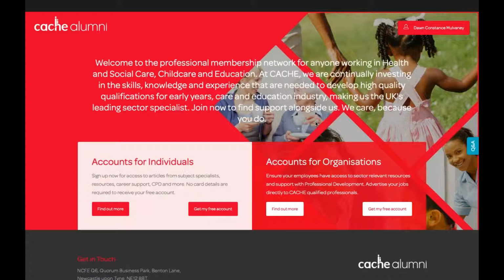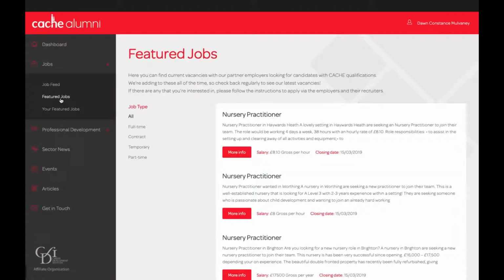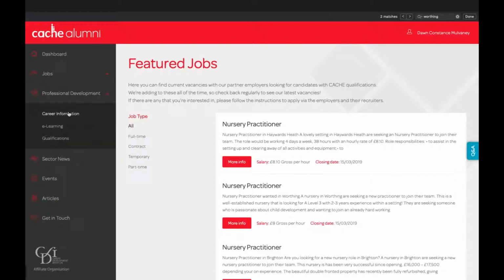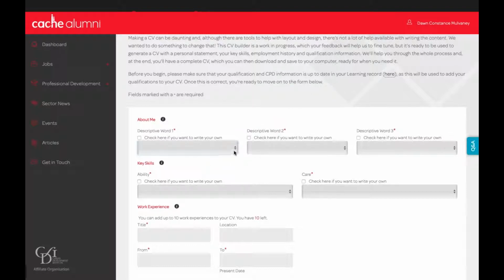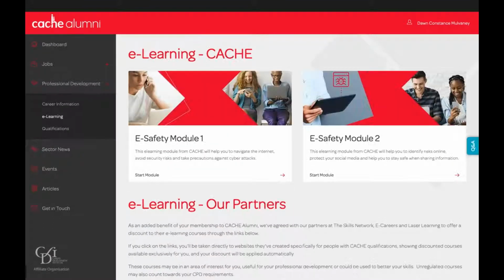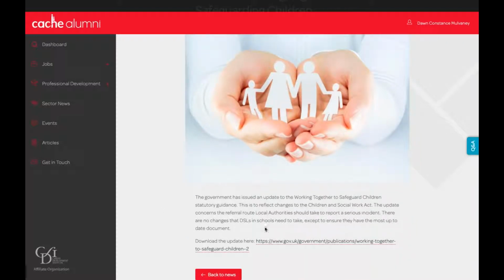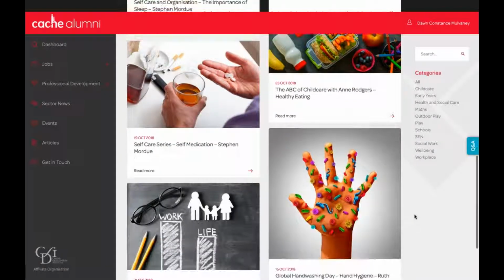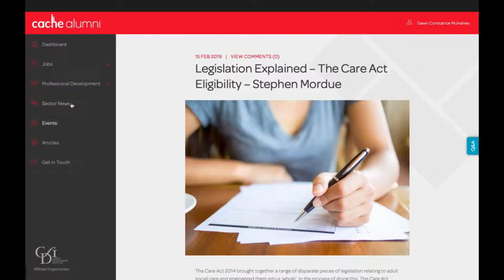CACHE Alumni Customer Update